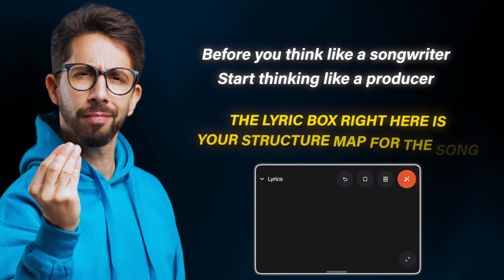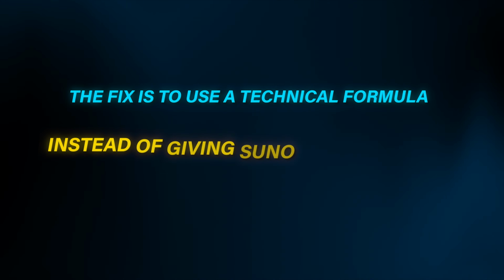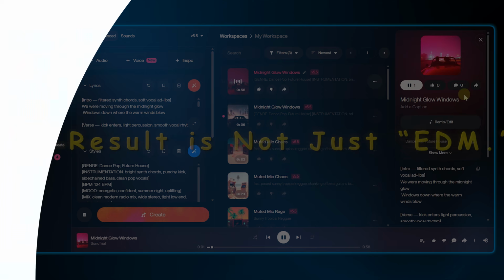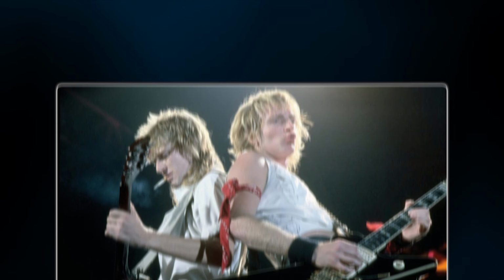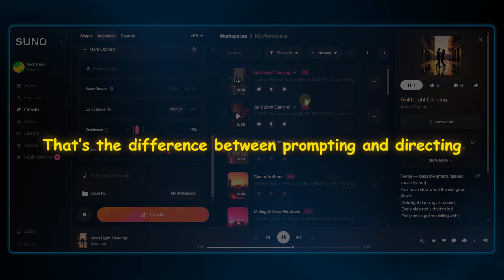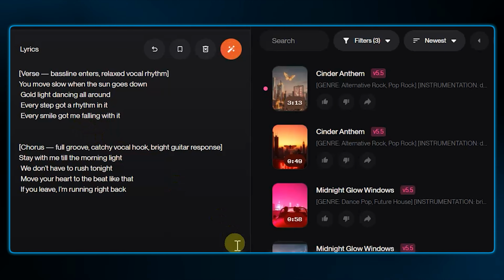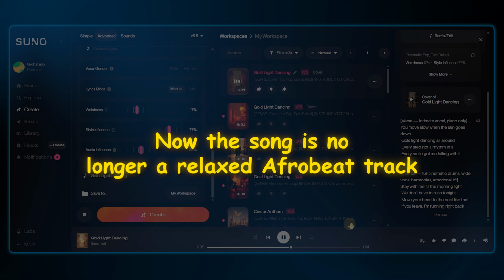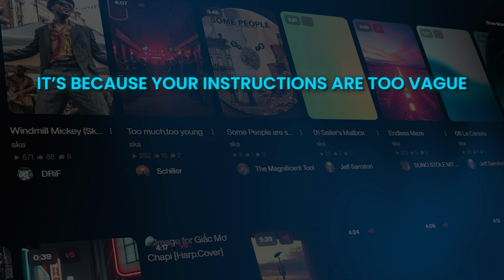You’re Using Suno WRONG (Fix These 5 Mistakes)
Stop treating Suno AI like a slot machine. If your AI songs sound random, messy, or low quality, it’s usually because you are giving the AI way too much freedom.

In this Suno AI tutorial, we break down the five biggest mistakes ruining your tracks and show you exactly how to master AI music prompt engineering. You will learn how to take total control of your genre, instruments, mood, and mix to produce professional AI music.

💡 Mastering Structure: Stop pasting raw lyrics; learn to use section tags to build intentional song arrangements.
🎤 The 5-Part Formula: Ditch vague prompts and use our exact production brief formula (Genre, Instrumentation, BPM, Mood, Mix).
🎧 Subtractive Control: Use the exclusion box to remove weird instruments and robotic vocals instead of endlessly regenerating.
✨ Genre Transformation: Use the Cover feature to turn a good idea into a completely different style without losing your core melody.

Don't just generate music; start directing it to turn your creative visions into high-quality reality.

0:00 - Introduction: Why Your Suno Songs Sound Bad
1:01 - Mistake 1: Starting With Lyrics Before Structure
2:02 - Mistake 2: Using Vague Style Prompts
3:56 - Mistake 3: Blind Regenerating Instead of Fixing
5:49 - Mistake 4: Using the Same Energy for Every Section
7:08 - Mistake 5: Stopping After One Version
8:57 - Conclusion & Outro